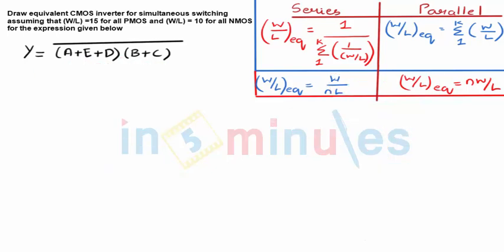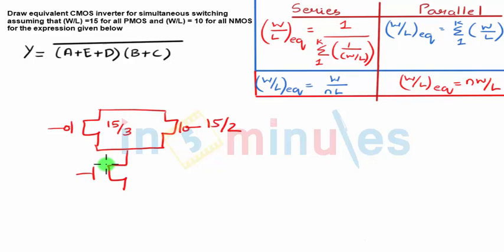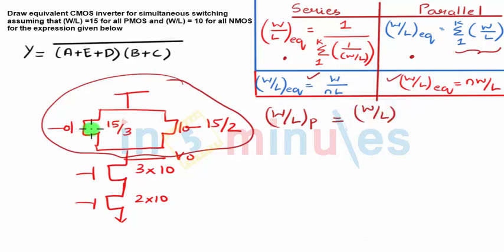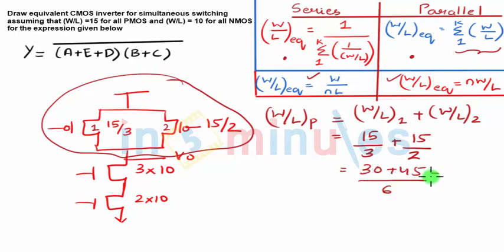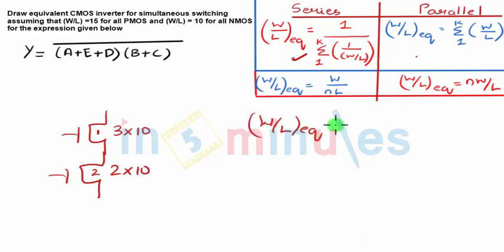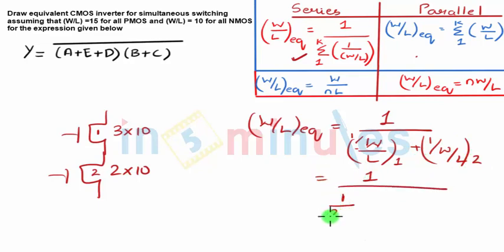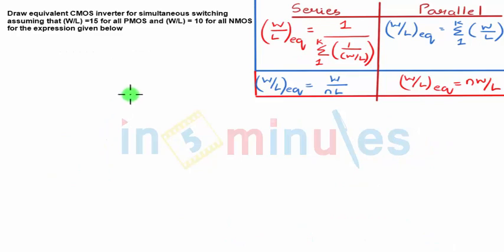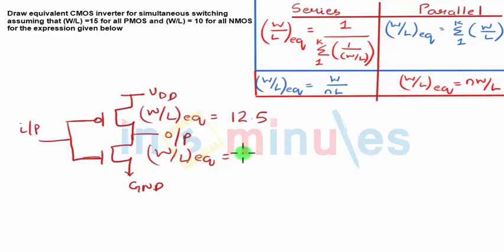Module2_Vid32_Problem on CMOS equivalent circuit (part 2)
Hi All,
This video basically covers how to draw an inverter equivalent circuit [Part 2] for a given expression.

With series and parallel law, you would learn how to size the PMOS and NMOS for drawing an inverter equivalent.

Pre-Requisite video -